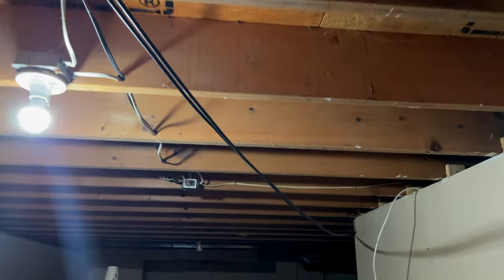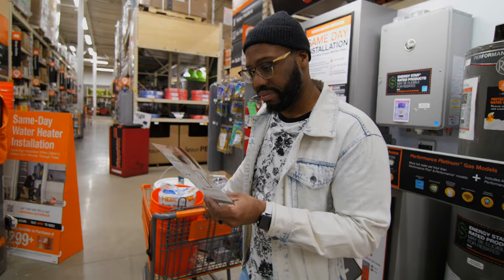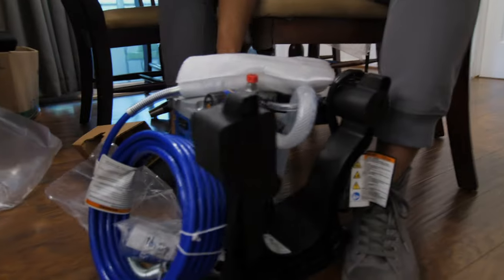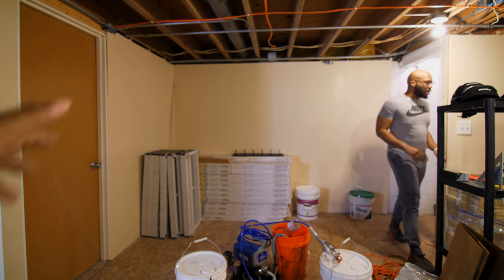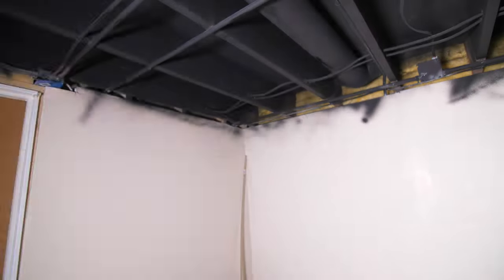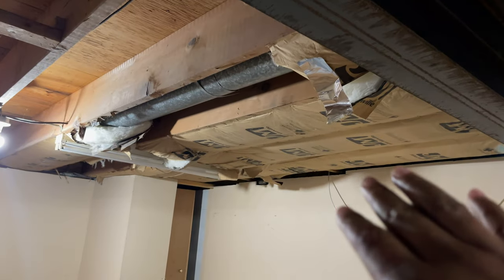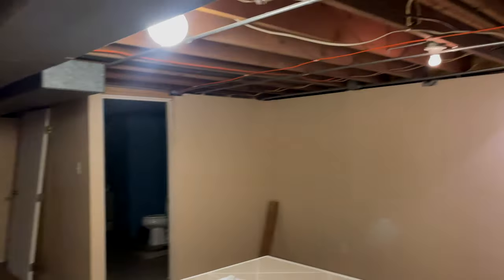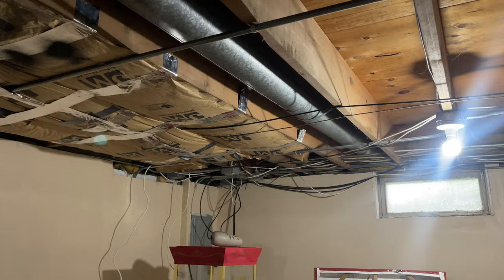DIY BASEMENT MAKEOVER | SPRAY PAINTING THE CEILING | EP. 4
In today's episode we are spray painting our 1200 square foot basement ceiling Matte Black. We are using the Grace Magnum Project Painters Plus True Airless.
If you missed the episode of our empty house tour be sure to check it our
TIMECODES:

0:00-2:21 Intro/Home Depot
2:21-4:03 How to setup Graco Magnum Project Painters Plus TrueAirless Sprayer
4:03-5:21 Day 1 How to spray paint a ceiling
5:21-7:35 Day 2 How to spray paint a basement ceiling
7:35-9:51 Let’s Chat
We appreciate your support as we continue to grow our channel and hope that you learn something or make you laugh if nothing else. You are amazing, enjoy the video and have a great day.